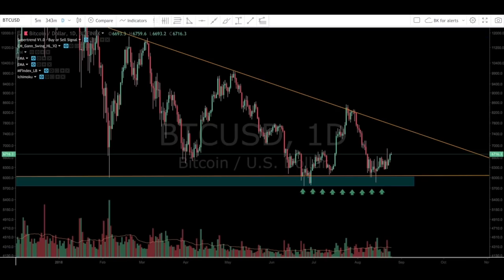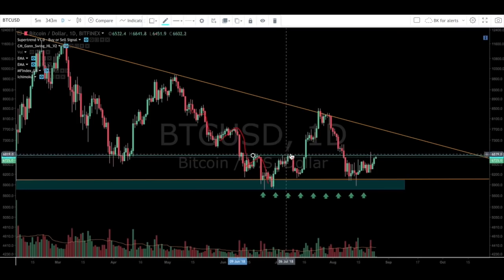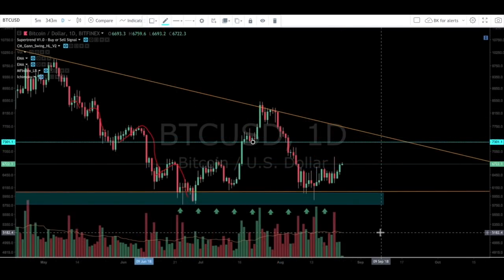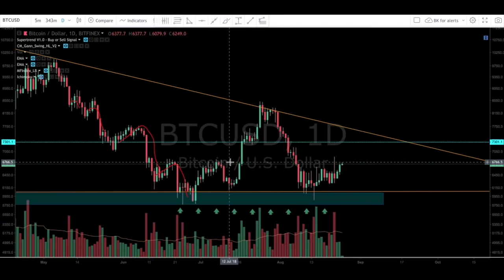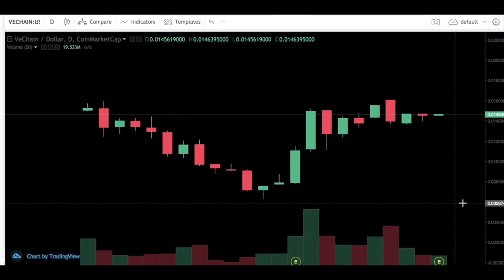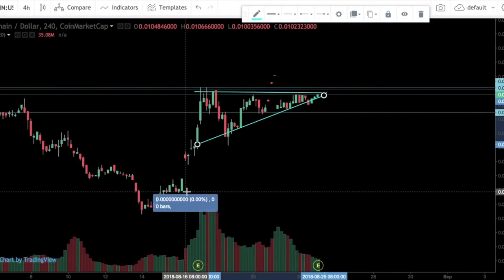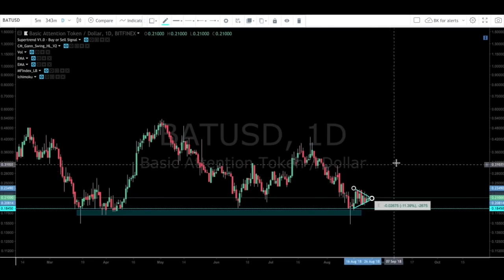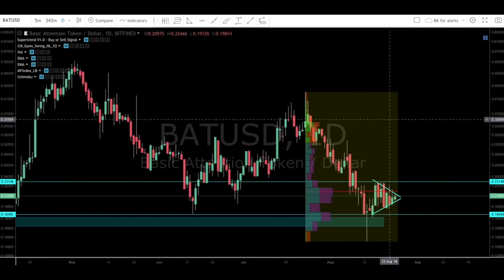Bitcoin Rally Coming Soon? + VeChain and BAT Price Prediction! Technical Analysis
Will Bitcoin break a critical level over the weekend to bring us into a new rally? Mark will walk through the Bitcoin chart and also a couple of the altcoins that you asked about VeChain and Basic Attention.